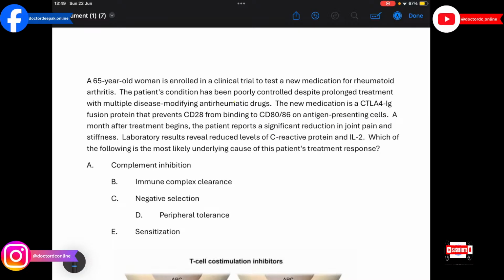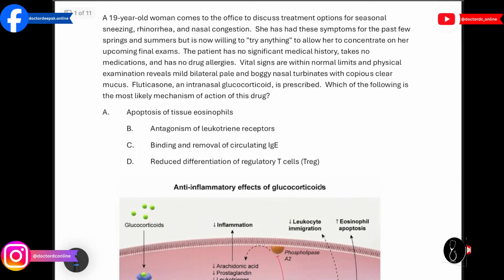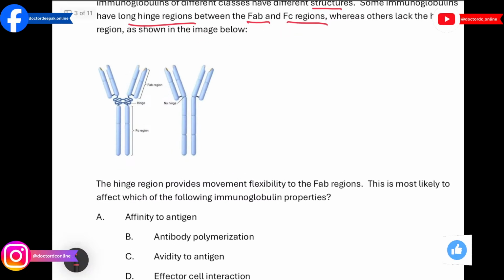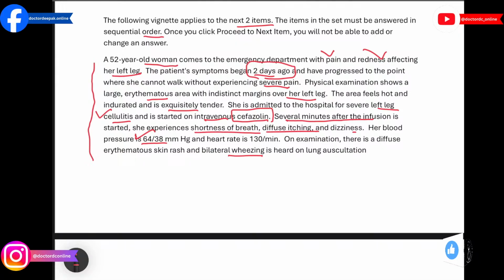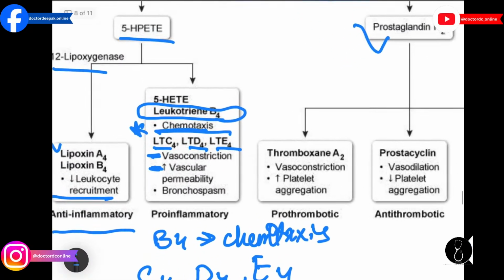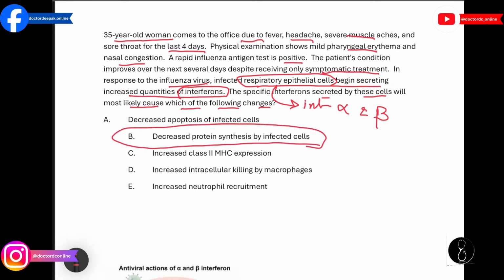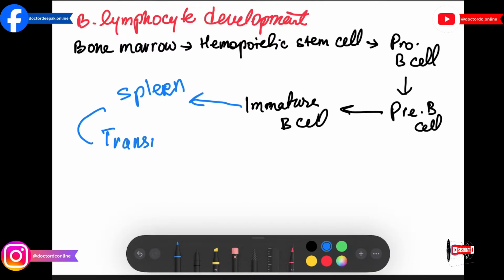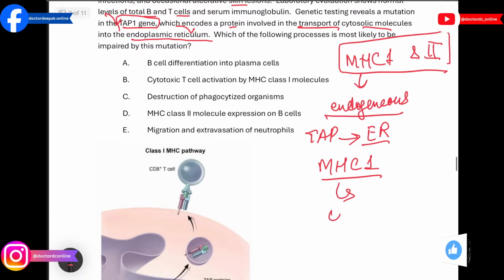Day 33 | Immunology MCQs | UWorld-Style Questions & Jewel Concepts | Free USMLE Step 1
Welcome to Day 33 of our Free USMLE Immunology Series at DoctorDC_Online!
In today’s power-packed class, we’ll tackle high-yield MCQs from UWorld-style question banks, and review the “Jewel Immunology” concepts that are commonly tested in USMLE Step 1.

🧠 What You’ll Learn:

💎 Jewel Immunology Concepts

Rapid-recall, must-know facts for test day

Visual mnemonics, memory aids & clinical correlations

❓ UWorld-Style MCQs

Detailed explanation of correct & incorrect answers

Focus on B & T cell functions, cytokines, complement, hypersensitivity, and immunodeficiencies

📌 Includes tips on:

How to eliminate distractors

How to link clinical clues with immunological mechanisms

What NOT to forget for Step 1

🎯 Perfect for active recall, revision, and self-assessment!

PLAB/NLE/MBBS exam takers

High-yield last-minute revision

👍 Like | 💬 Comment | 🔁 Share to support your fellow medics